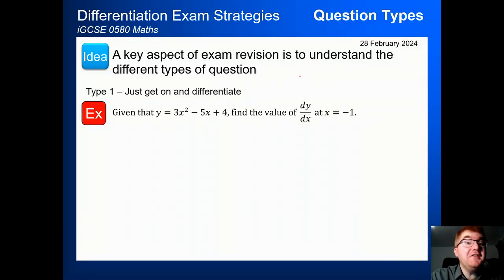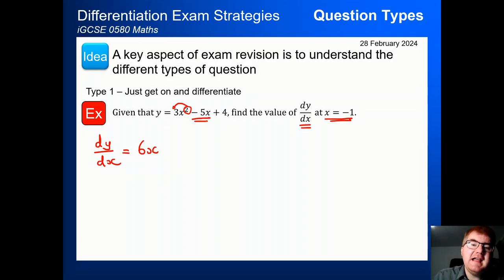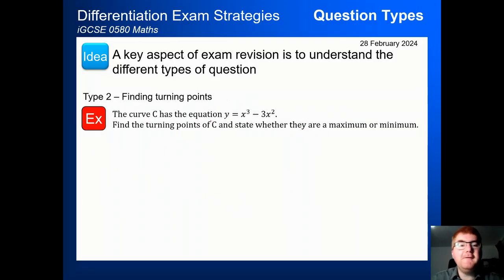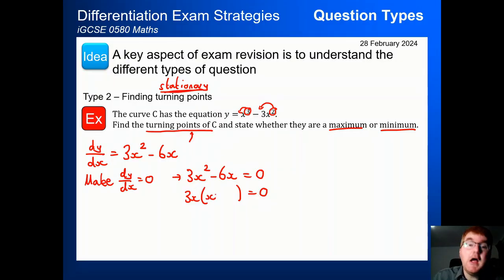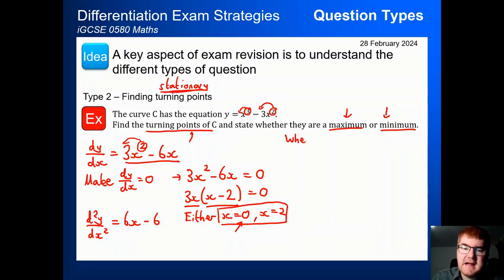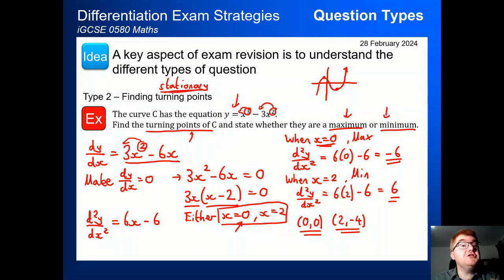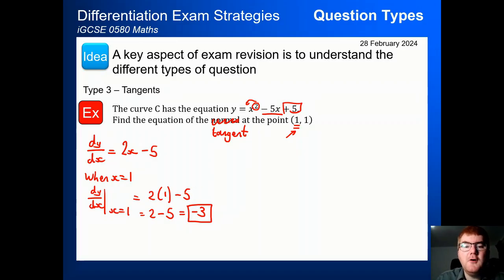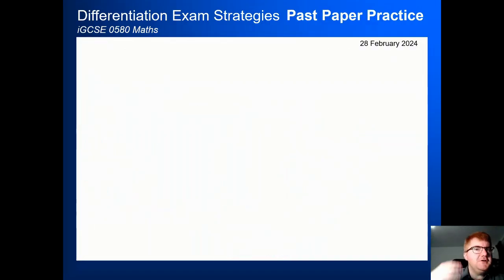iGCSE Differentiation: Essential Exam Question Strategy